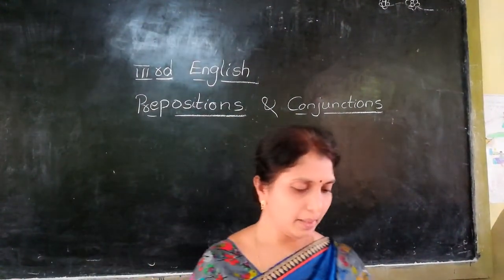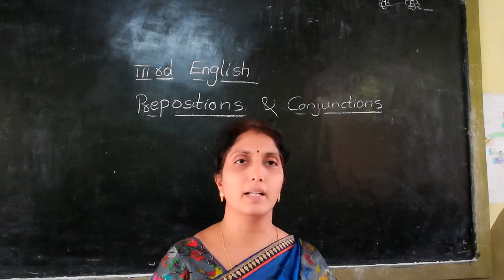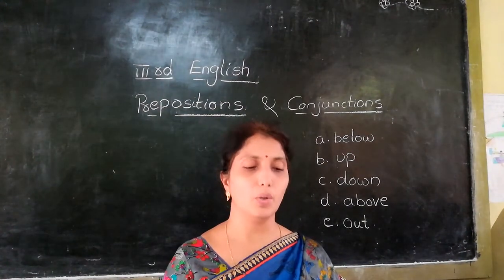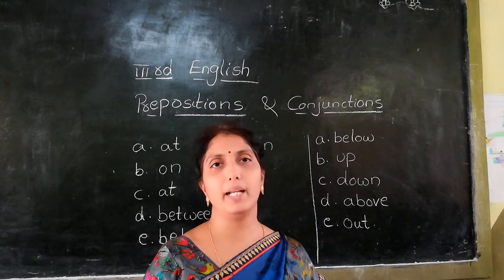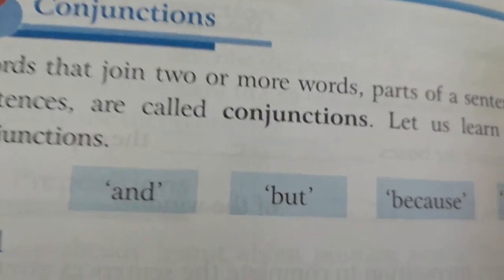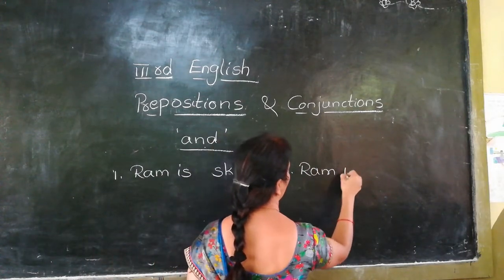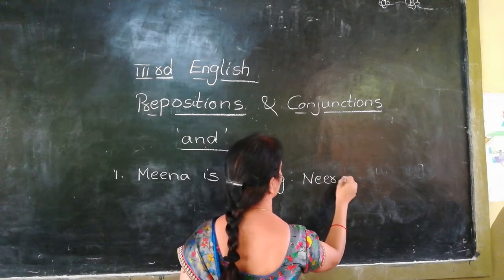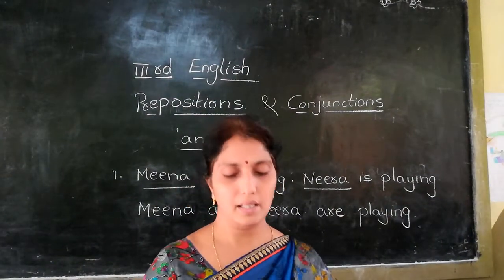3 English lesson 7